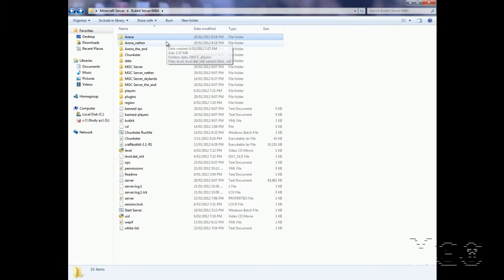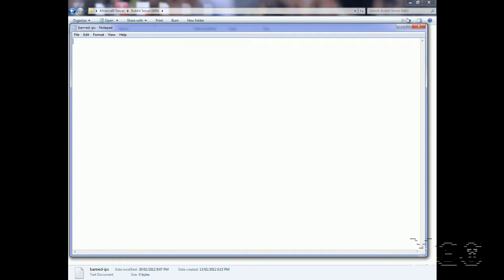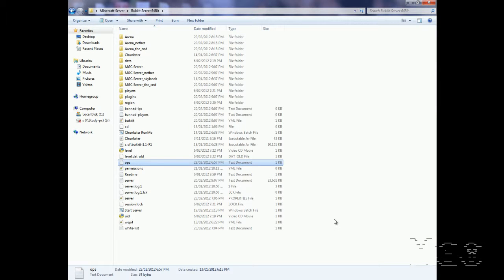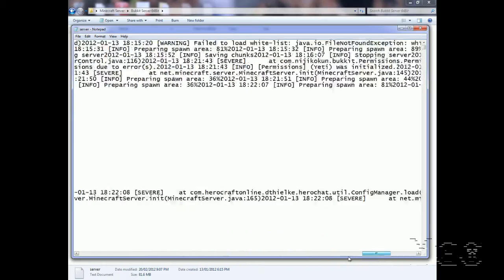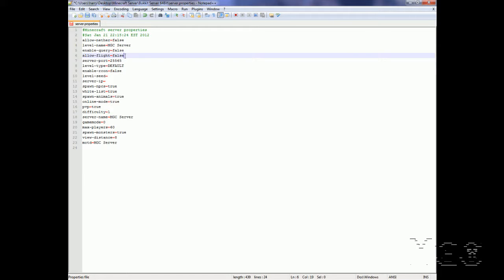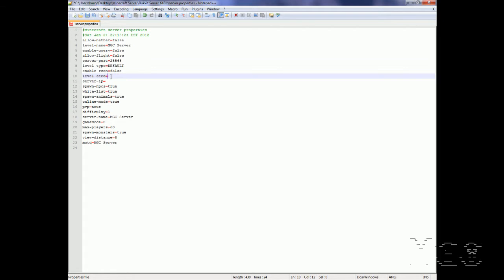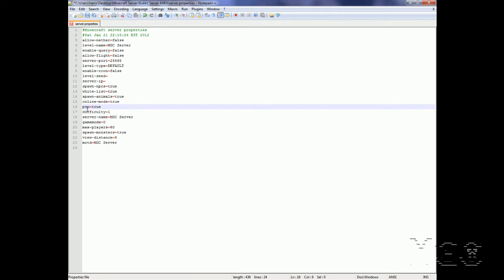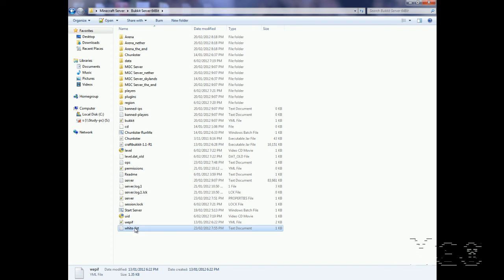Bukkit Made Easy With Gigsta12 - Ep. 1 - The Basic Layout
Hey guys and girls, gigsta12 here with my new series "Bukkit made easy with gigsta12".

In this episode I'll be showing you the basic layout of Bukkit. If you have any questions please message us and we will get back to you ASAP.